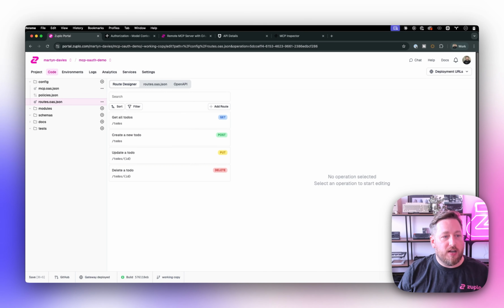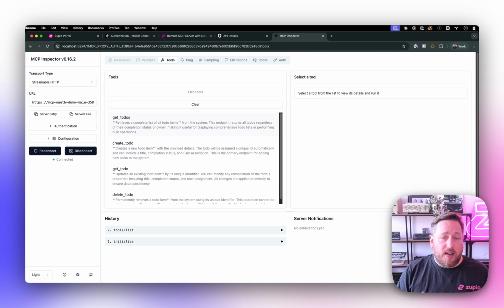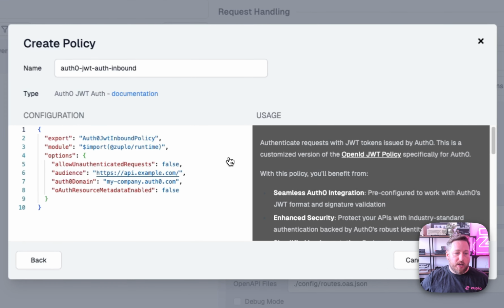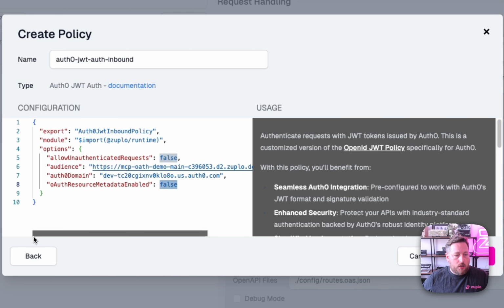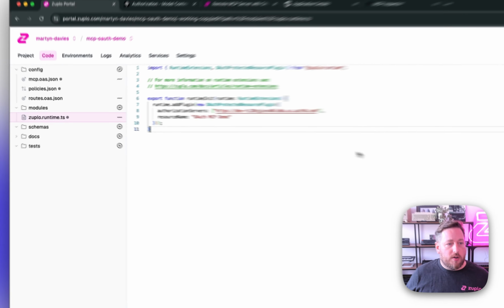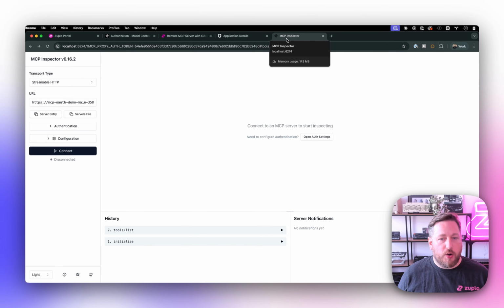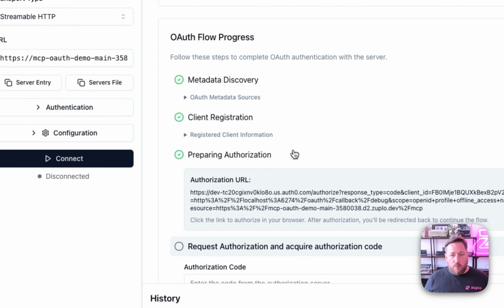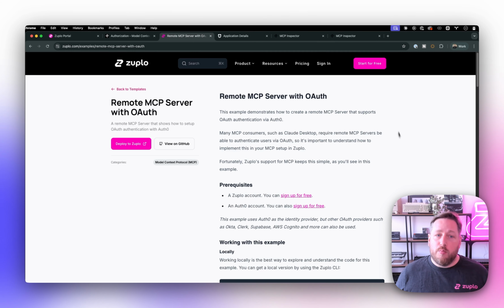MCP Server Authentication with OAuth (Quickly!)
This tutorial demonstrates how to quickly secure your Model Context Protocol (MCP) servers by adding OAuth 2.0 authentication using Zuplo API gateway.